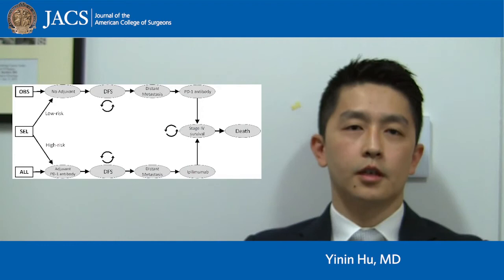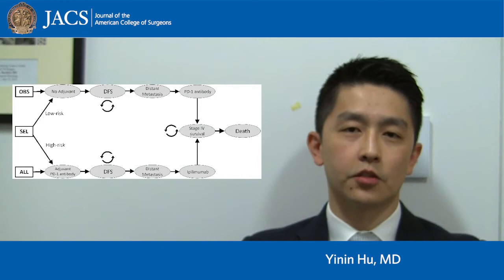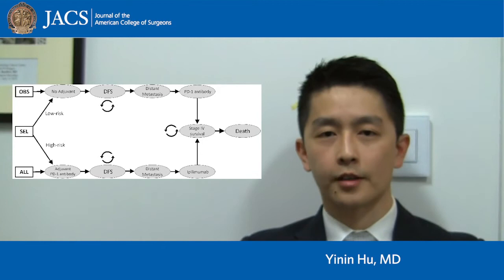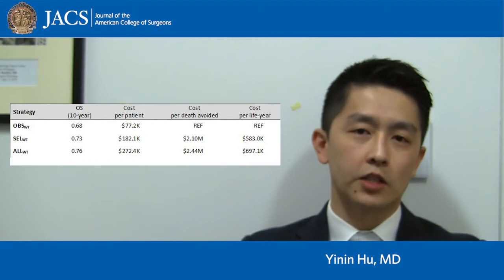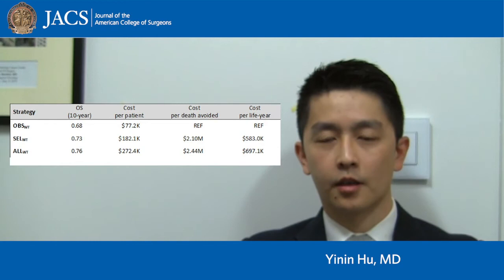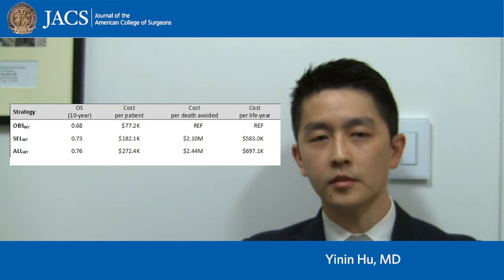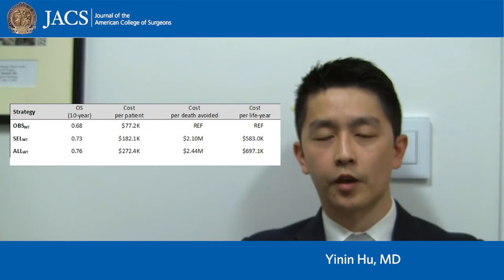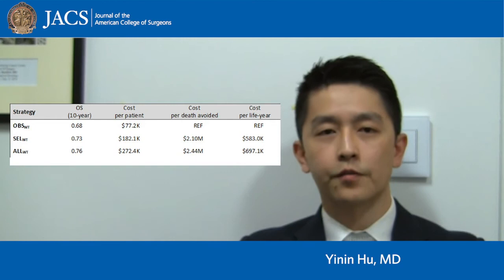Talking Points: Gene Expression Profiling for Melanoma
Drs. Hu and Bartlett discuss their recently published article in JACS, Cost-Benefit Implication of Gene Expression Profiling and Adjuvant Therapy in Stage IIIA Melanoma.